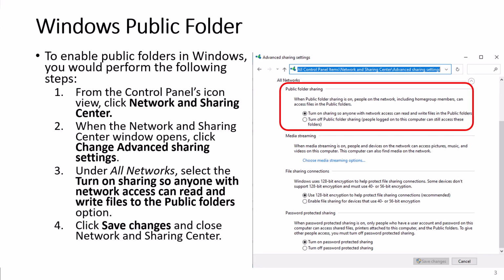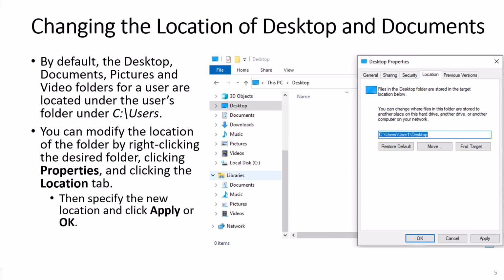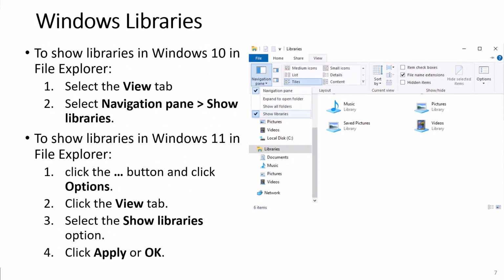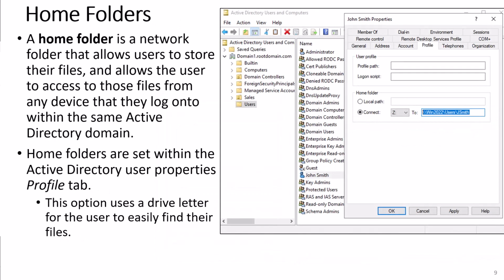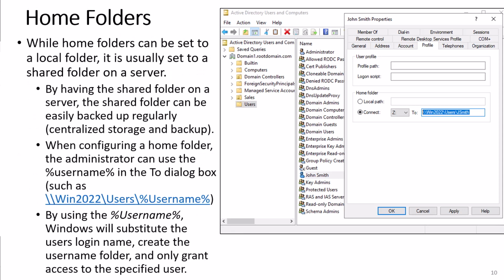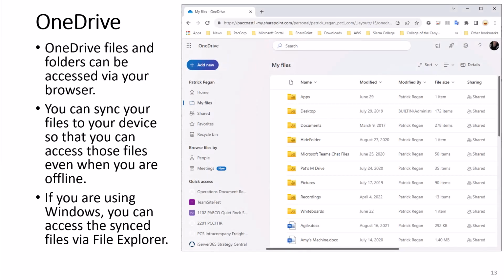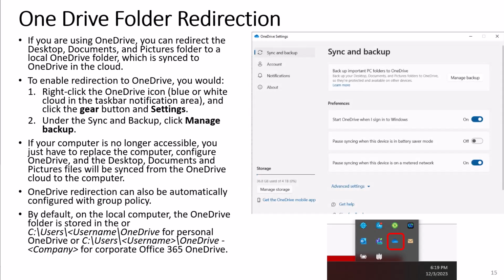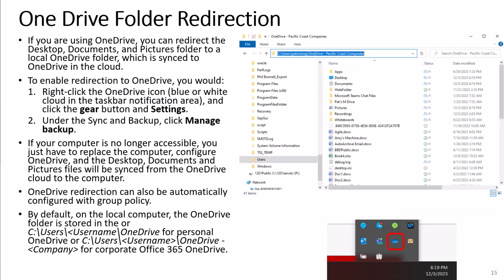CompTIA A+ 08-01d WinSvc-Part 5-Managing Windows Public Folders, Libraries, and Folder Redirection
CompTIA A+ 08-01d Operating Systems - Windows Services - Part 5 - Managing Windows Public Folders. Libraries, and Folder Redirection

Welcome to the Operating System – Windows Services where we discuss common services provided by Windows including Active Directory, the managing of files and folders, and managing printers. In Part 5 Using Windows Public Folders, Libraries, Home Folders and OneDrive give you an overview on how to use these types of folders and the related services. For company and corporate businesses, these types of folders and technologies can used for folder redirection so that you can ensure that user data is saved in a central repository so that you can perform backups of the important data.